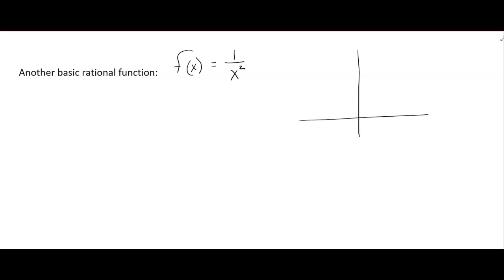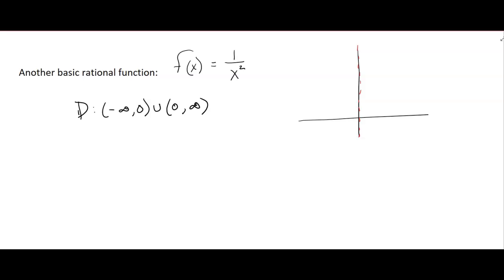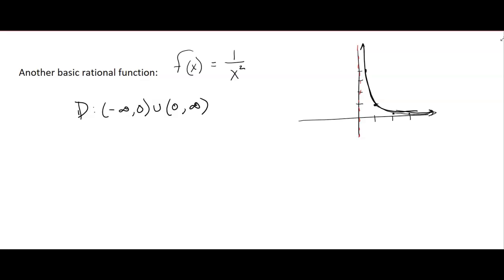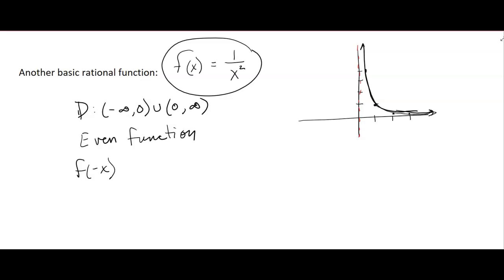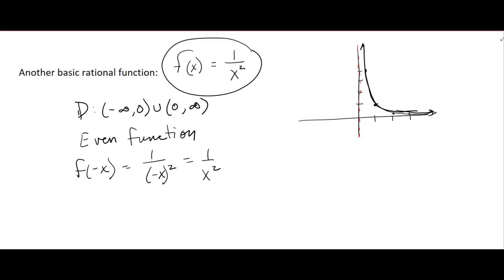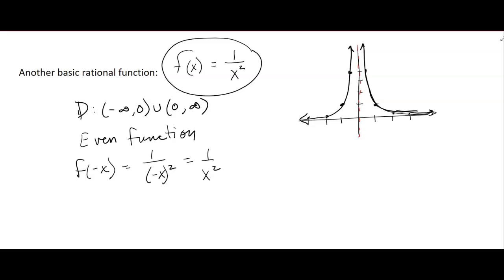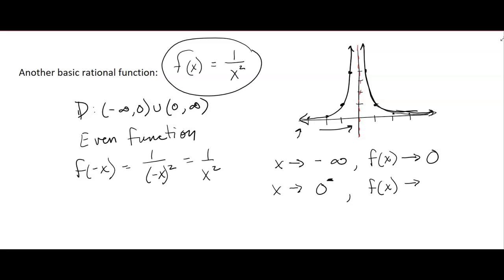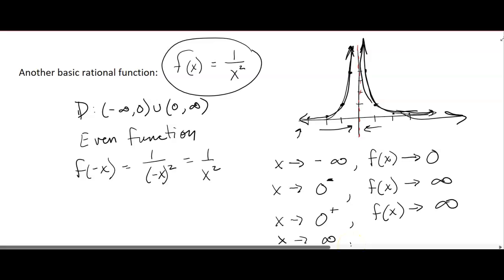3.5.c Another Basic Rational Function